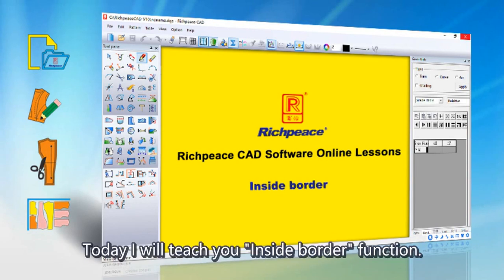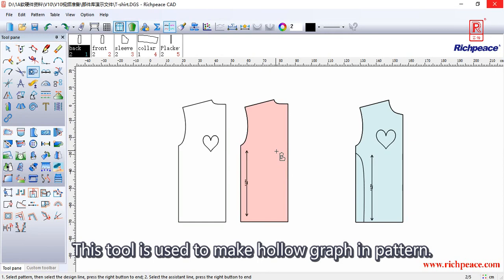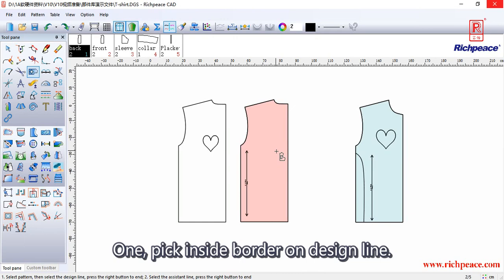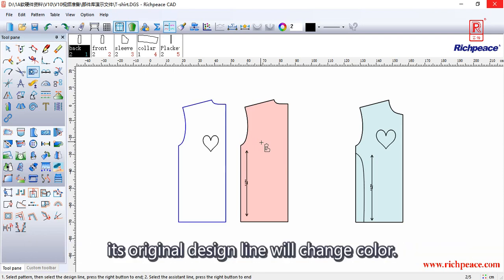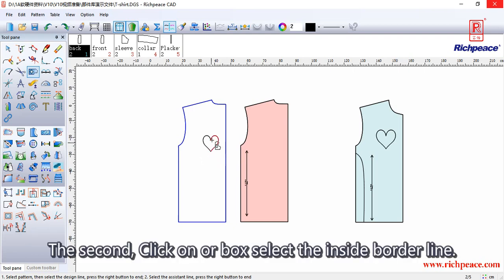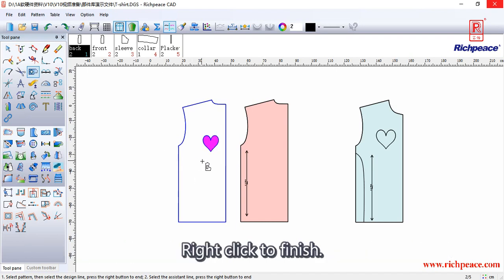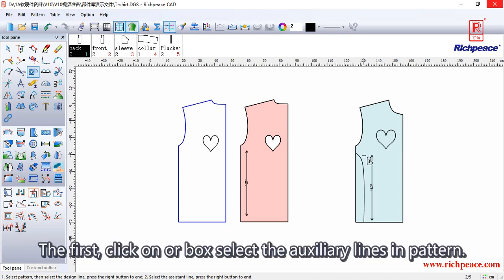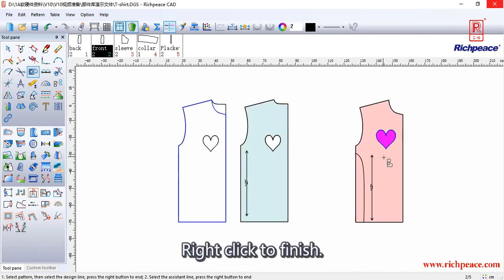Richpeace CAD Software Online Lessons-Tip of the day-Inside border (V9)